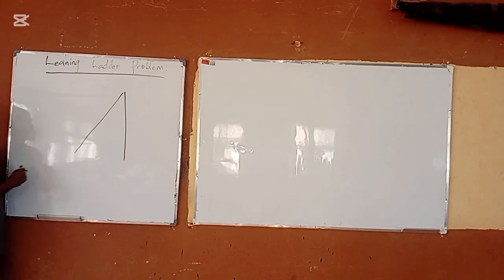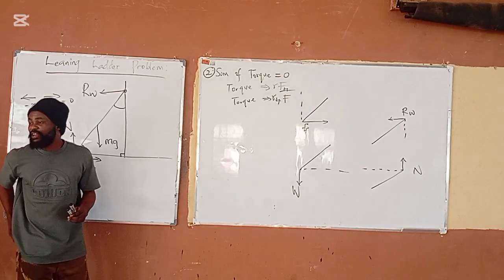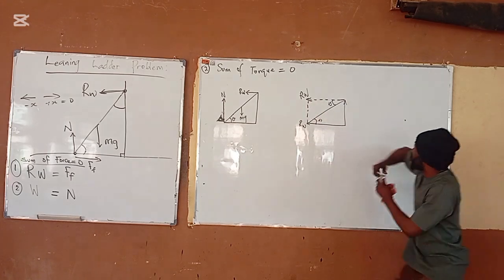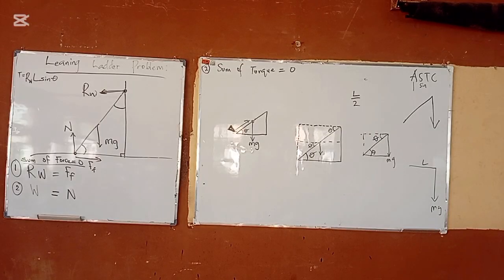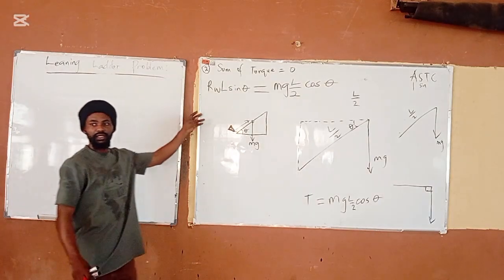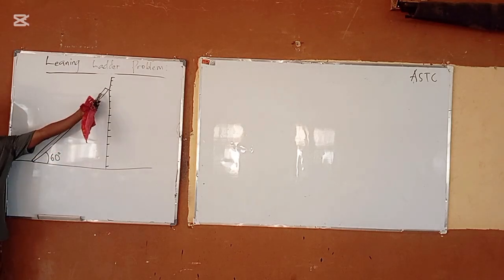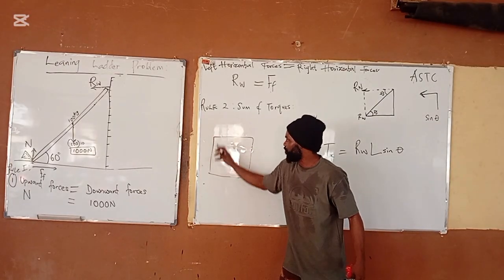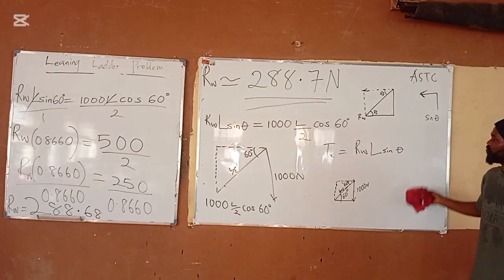LEANING LADDER EQUILIBRIUM+ THE MMANU METHOD